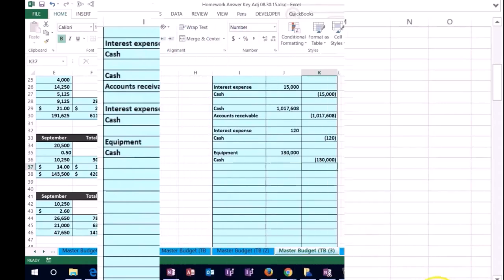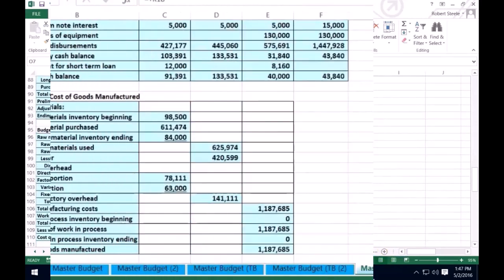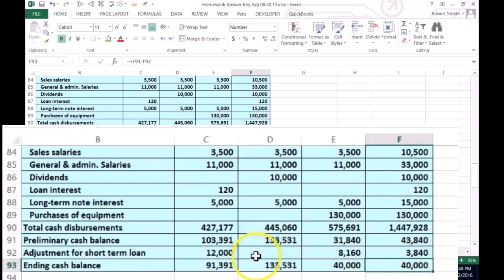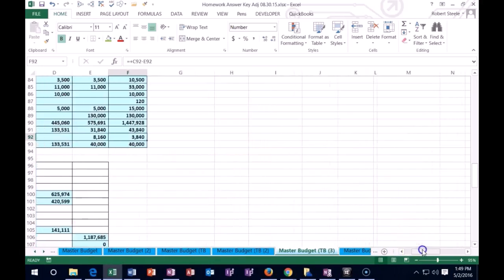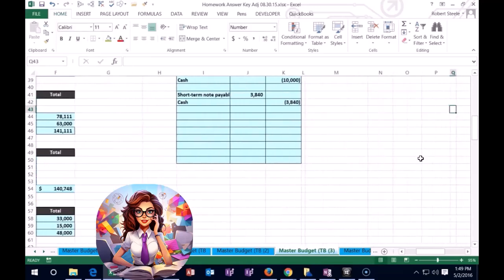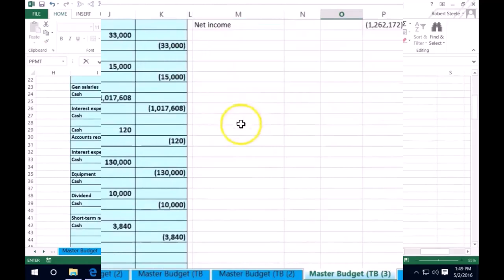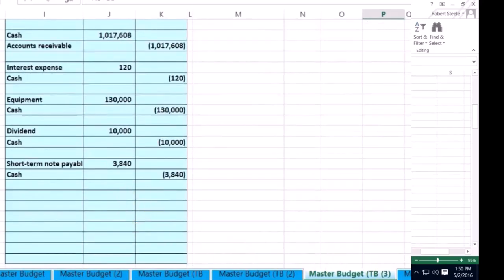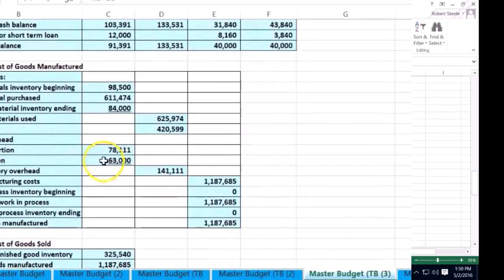Final Adjustments - Check Numbers With Journal Entries Master Budgets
In this segment, we delve into the process of making final adjustments in your accounting records. Learn how to ensure all entries are accurate and align with your master budgets. This video is essential for accountants and finance professionals looking to finalize their financial statements with precision.